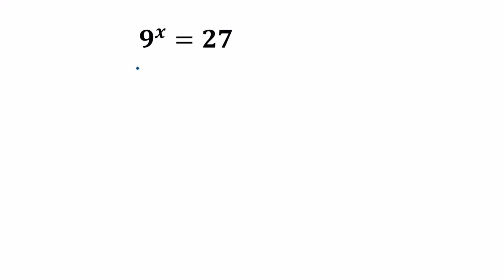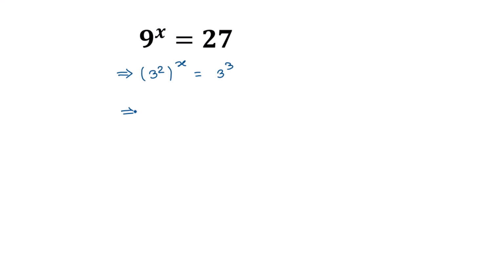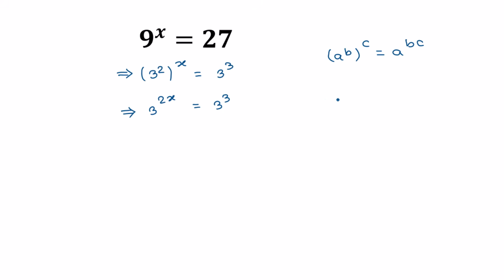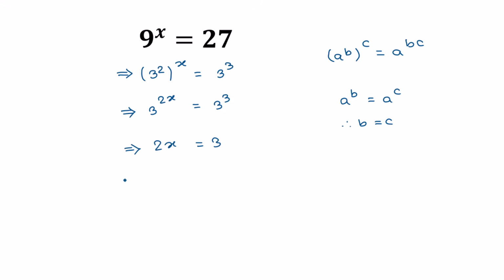Solve This Exponential Equation 9^x = 27 | Are You Part of the 2%?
Hello all
I hope you all are well😊
98% People Failed To Solve This!
In this video, we tackle a challenging math problem involving exponential functions. We'll show you how to solve for x in a step-by-step manner, demonstrating the power rules and how to work with exponents to simplify math equations. This algebra 1 problem is easier than it looks!